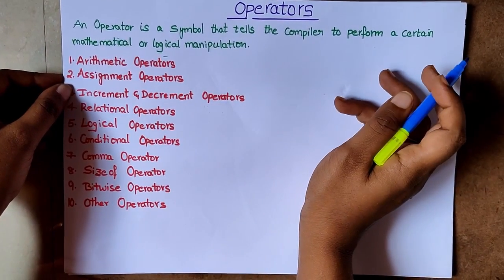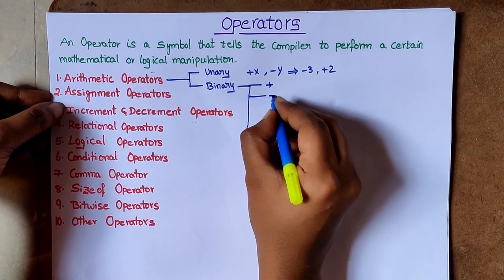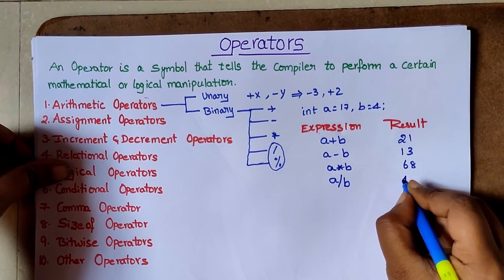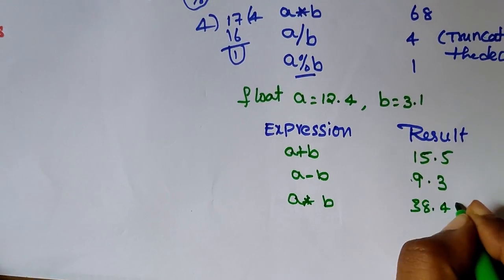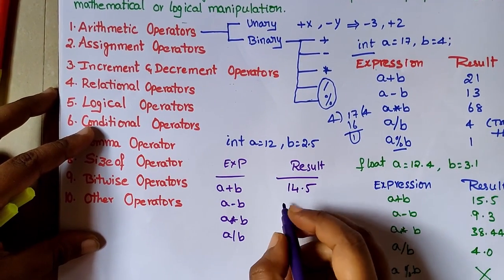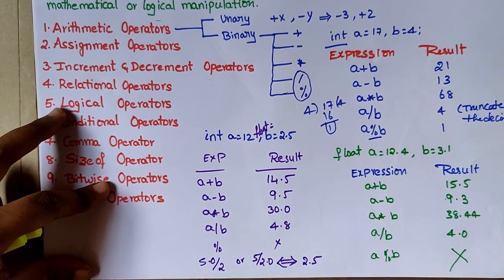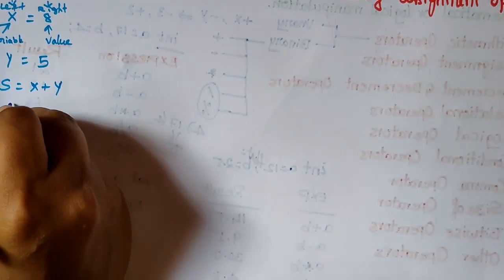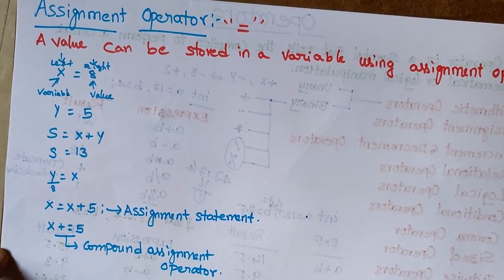Operators in depth | c language part 1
Arithmetic operators,
Assignment operators,
Increment and decrement operator, relational operators,
logical operators,
conditional operators,
comma operator,
size of operator,
bitwise operators